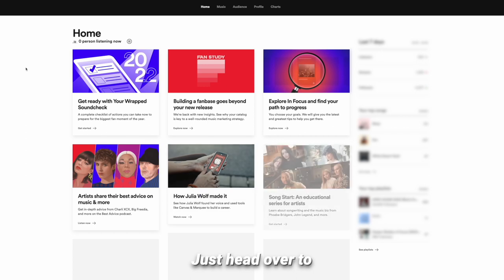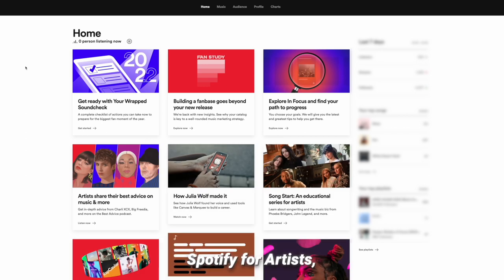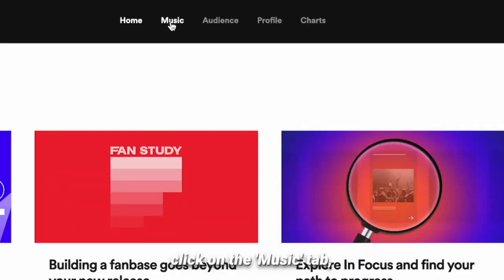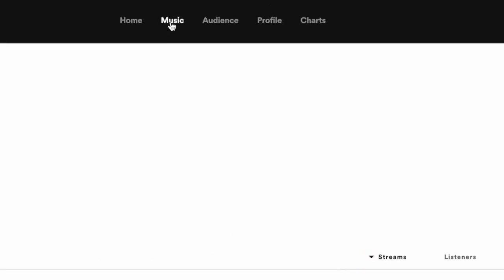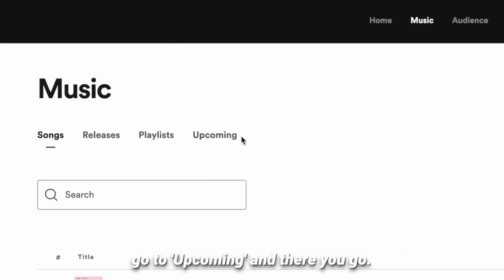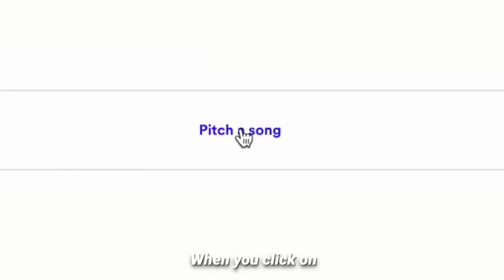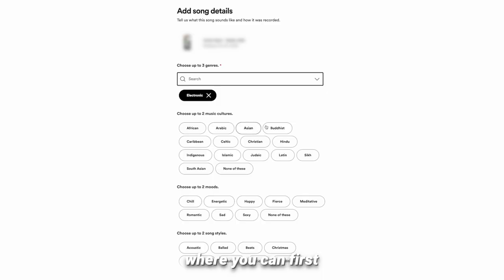How to Get on Spotify Playlists (Beginners Guide) 🤝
Spotify for Artists Playlist Pitching Tool Explained. A quick and easy walkthrough on how to get a perfect pitch to submit your next release to a Spotify Playlist curator.

Are you an artist looking to get your music featured on Spotify playlists? In this beginners guide on how to get on Spotify playlists, we break down the essential steps you need to take to boost your chances of playlist pitching success. Join us as we navigate the music business and provide you with the tools to thrive in the competitive music industry. Don't miss out on valuable insights that can help you get your music heard on Spotify playlists. Tune in now and take the first step towards getting your music featured!

Become a member of the dig dis! family 💙

dig dis! on Instagram 📲

dig dis! on TikTok 📲

dig dis! on Facebook 📲

dig dis! on LinkedIn 📲

dig dis! on Twitter 📲